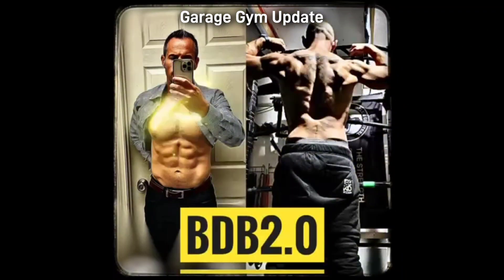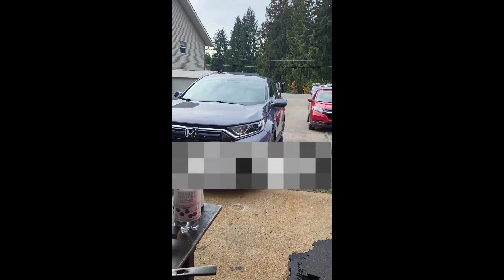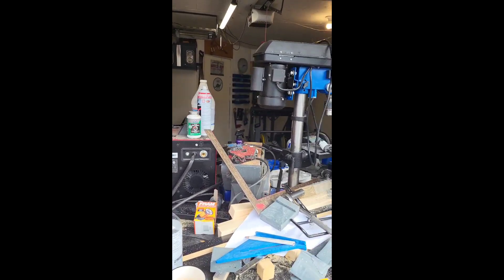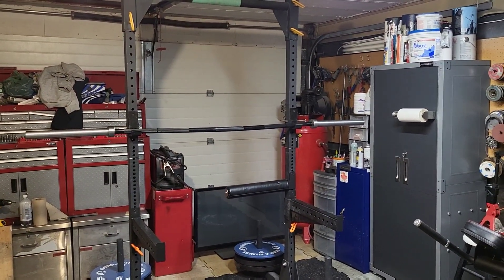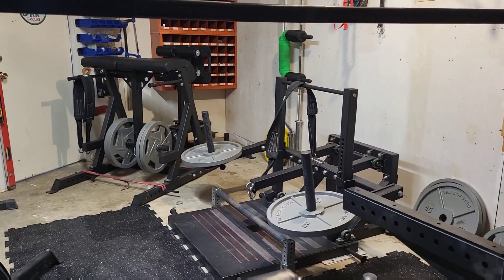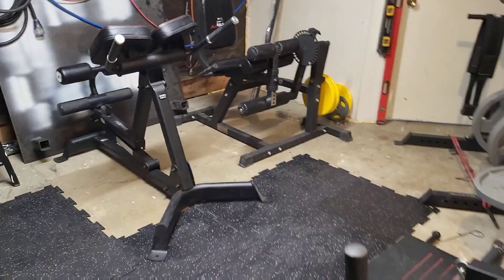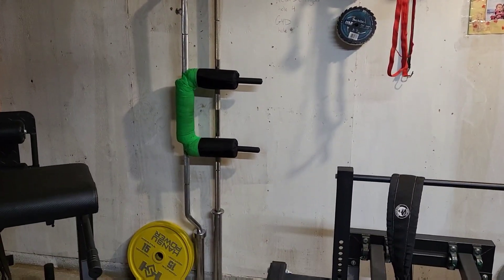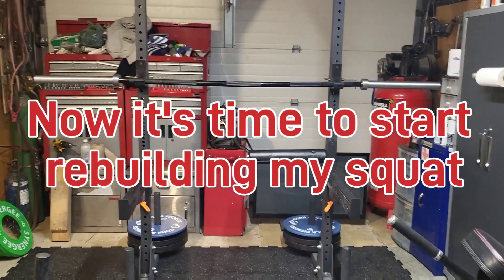Garage Gym Update. The leg gym got a complete overhaul.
@buildingdadbod2.0 cleared out the welding table and overhauled the garage gym.  It's now a fully functional leg gym.  Check it out.

If you order through them, I make a commission, but it costs you nothing extra.